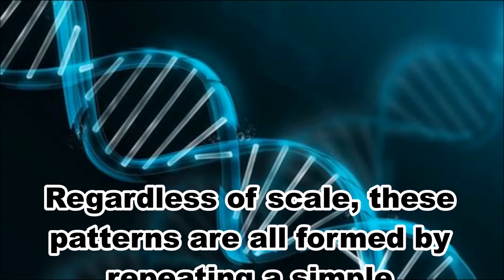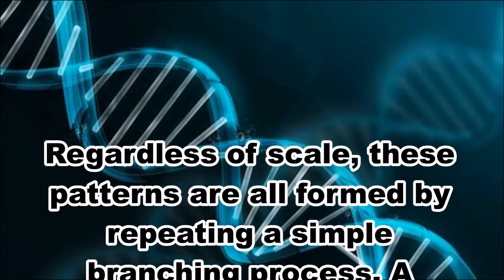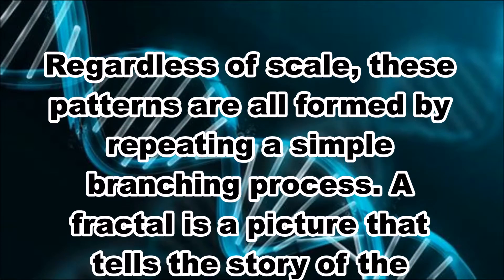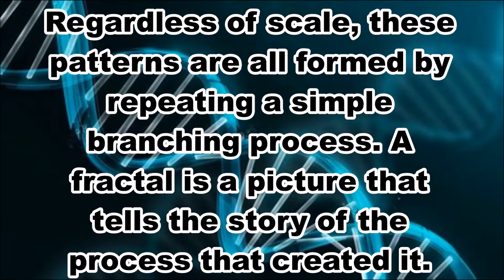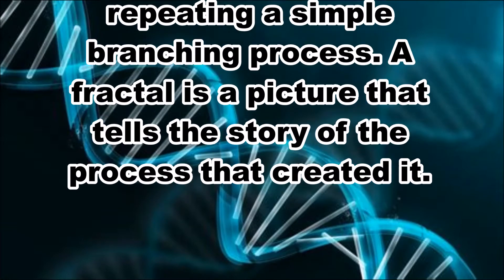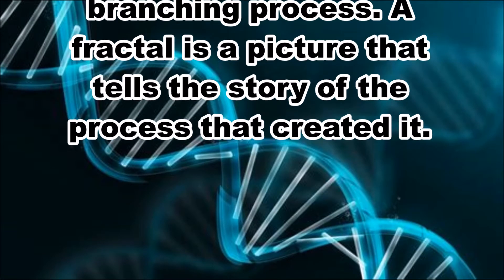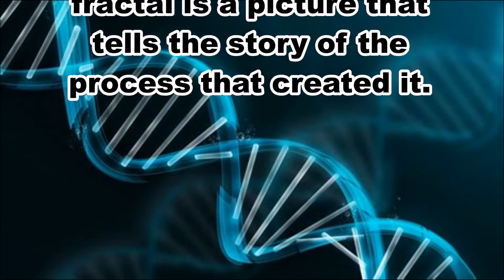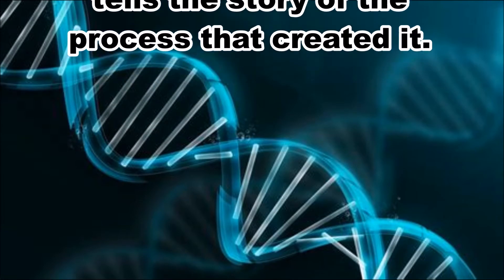The End is the Beginning 22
This video is part 22 of the book, "The End is the Beginning." Revelation is the complement of Genesis. "The End is the Beginning" will go into detail covering the comparisons between Revelation and Genesis and the times we are living through now.

Another amazing attribute of our world is something called a fractal. Fractal patterns are everywhere. What is a fractal and where are they found?
"A fractal is a never ending pattern that repeats itself at different scales. This property is called “Self-Similarity.”
Fractals are extremely complex, sometimes infinitely complex - meaning you can zoom in and find the same shapes forever.
Amazingly, fractals are extremely simple to make.
A fractal is made by repeating a simple process again and again.
Fractals are found all over nature, spanning a huge range of scales. We find the same patterns again and again, from the tiny branching of our blood vessels and neurons to the branching of trees, lightning bolts, and river networks. Regardless of scale, these patterns are all formed by repeating a simple branching process. A fractal is a picture that tells the story of the process that created it.
The spiral is another extremely common fractal in nature, found over a huge range of scales. Biological spirals are found in the plant and animal kingdoms, and non-living spirals are found in the turbulent swirling of fluids and in the pattern of star formation in galaxies.